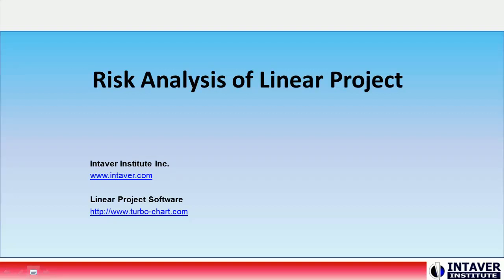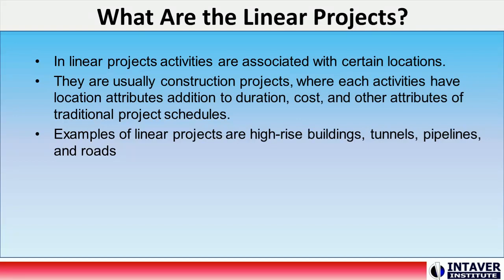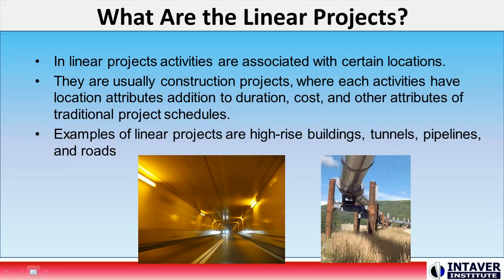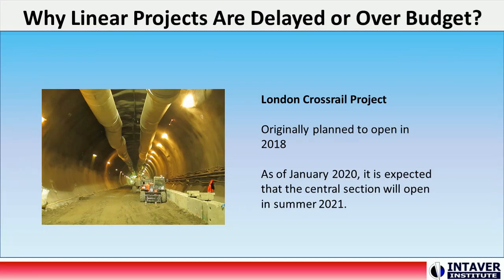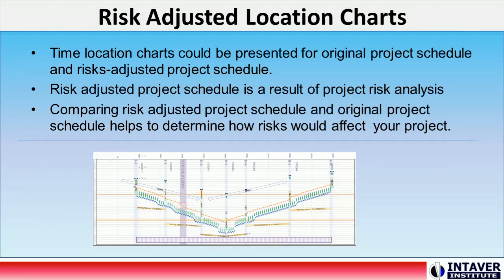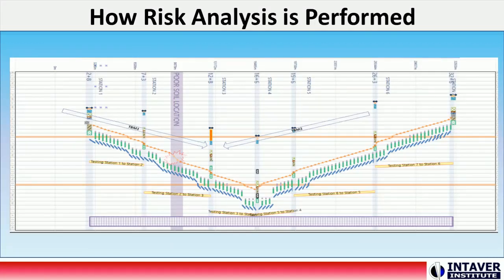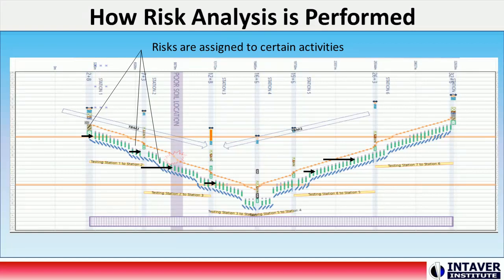Risk Analysis of Linear Projects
The key aspect of linear projects is how it adds a distance dimension to each activity. Linear projects with this distance dimension include high-rise buildings (vertical) or roads, pipelines, and railways (horizontal).

The reasons for linear projects running over budget and schedule almost always are due to errors in judgement and subsequent errors in decision making. One of the key methods used to minimize the impact of management biases is project risk analysis and risk management.

The presentation shows how to use risk analysis for linear schedules.